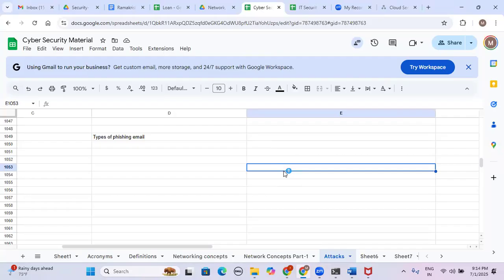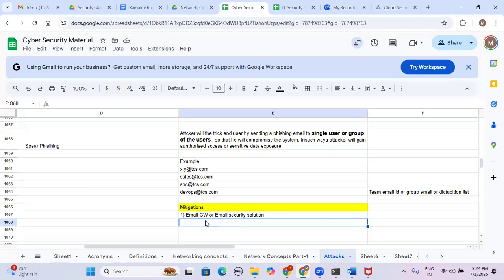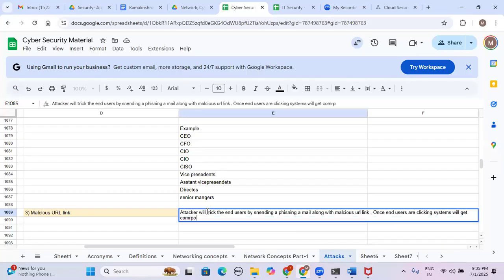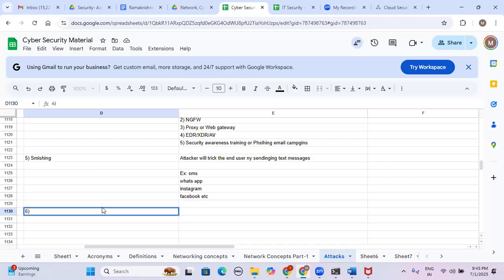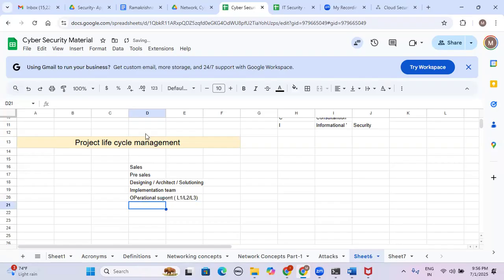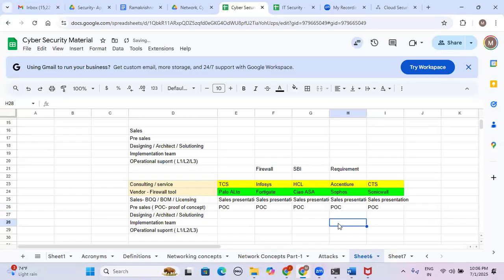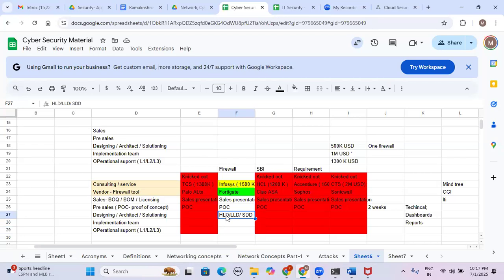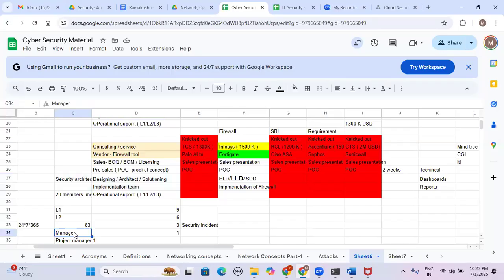Project life cycle